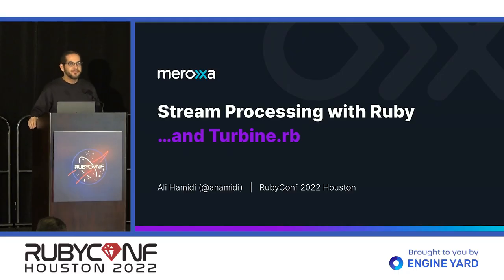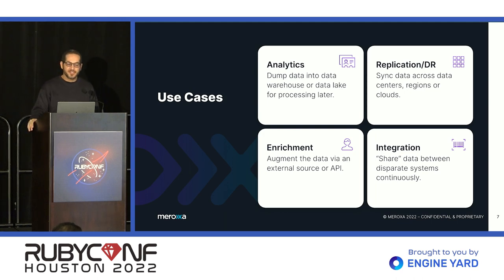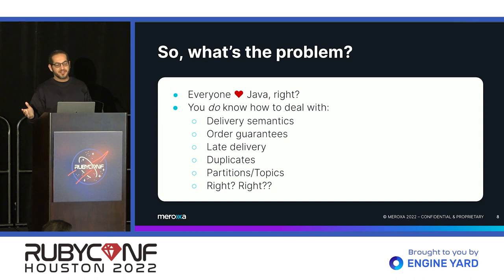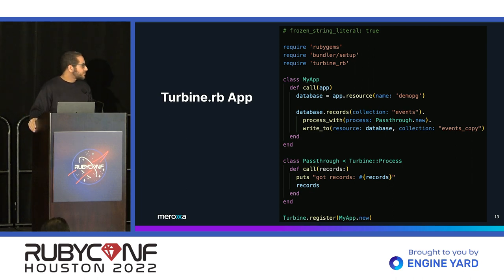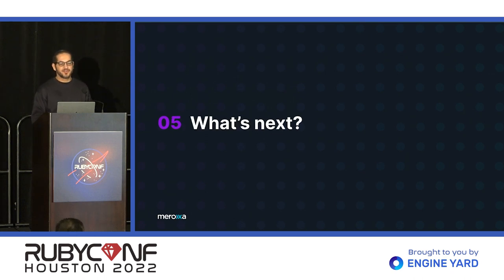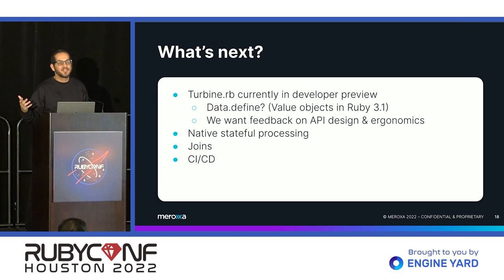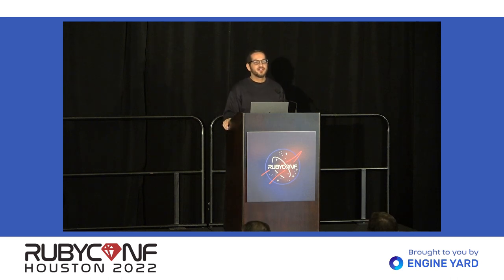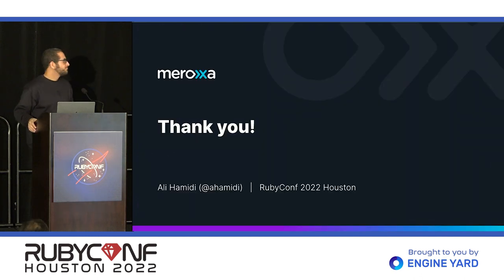RubyConf 2022: Building Stream Processing Applications with Ruby & Meroxa by Ali Hamidi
As the world moves towards real-time there’s a growing demand for building sophisticated stream processing applications. Traditionally building these apps has involved spinning up separate task-specific tooling, learning new and unfamiliar paradigms, as well as deploying and operating a constellation of complex services. In this talk, we’ll take a look at how to use the Turbine framework (turbine.rb) to build and deploy real-time stream processing applications using Ruby.